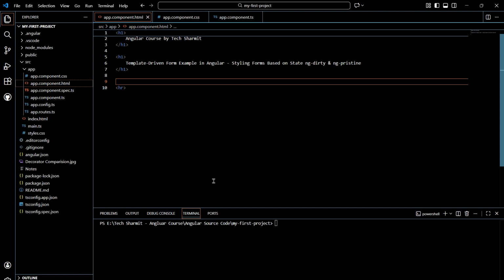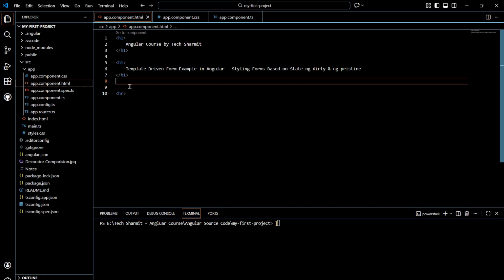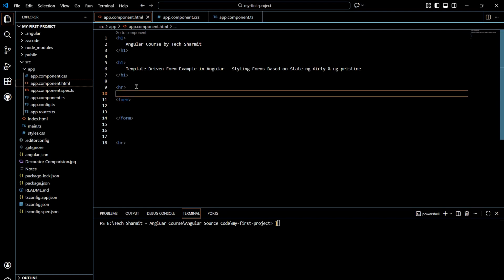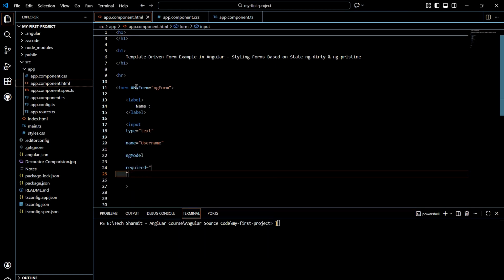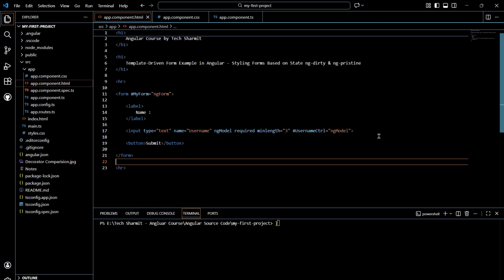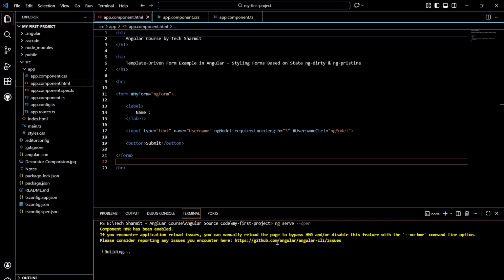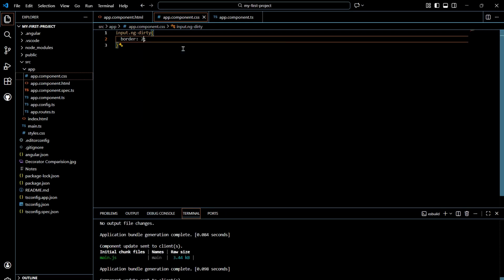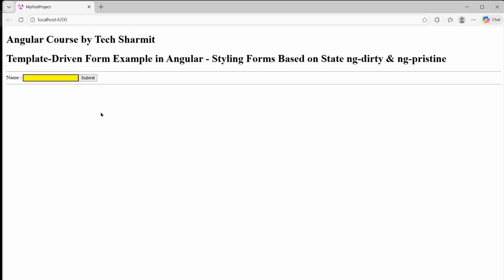Styling Forms Based on State (ng-dirty & ng-pristine) in angular | Angular in English (Session-262)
In this Angular session, learn how to style form fields dynamically using Angular’s built-in state classes ng-dirty and ng-pristine. These states help you understand whether a user has modified a field and allow you to apply visual feedback only when meaningful interaction has occurred.

Angular automatically marks a form control as pristine when it has not been changed and switches it to dirty as soon as the user modifies its value. Using these classes correctly results in clean, intuitive, and professional form designs.

What You’ll Learn in This Video:

1.What are ng-pristine and ng-dirty states
2.How Angular applies dirty/pristine CSS classes
3.Styling fields only after the user changes input
4.Avoiding validation styling before user edits
5.Combining ng-dirty with ng-invalid for better UX
6.Writing reusable CSS for dirty/pristine-based styling
7.Real-world examples: registration forms, edit profiles, settings pages

FAQs (Styling with ng-dirty & ng-pristine)

Q1: What does ng-dirty mean in Angular forms?
Q2: When is ng-pristine applied to a form control?
Q3: How do I show validation styles only after data changes?
Q4: Can ng-dirty be used with ng-valid or ng-invalid?
Q5: Do ng-dirty/ng-pristine styles reset on form reset?

angular ng-dirty ng-pristine example, angular form state styling, angular validation UX, angular template driven form states, Tech Sharmit Angular tutorials, angular dirty pristine styling